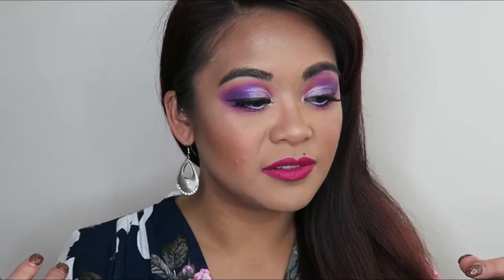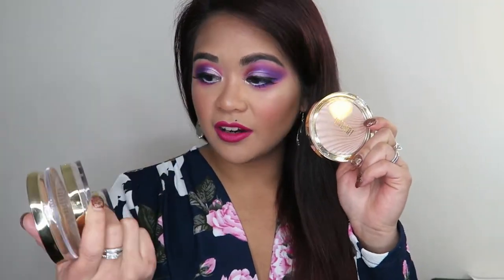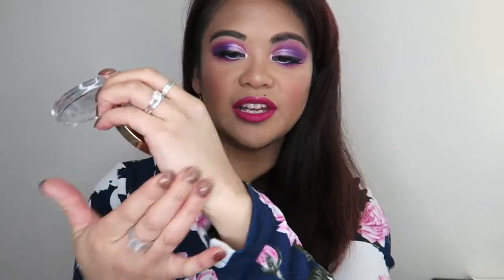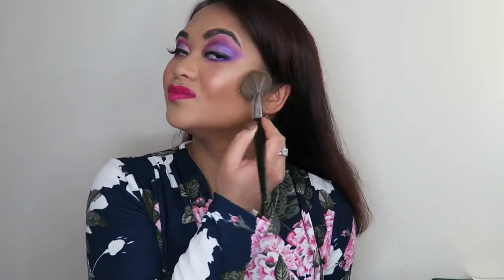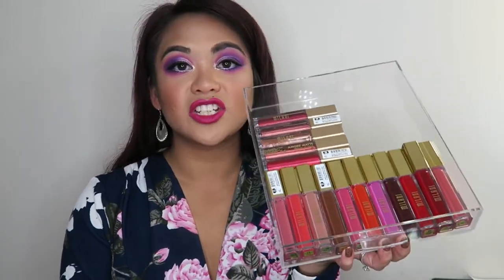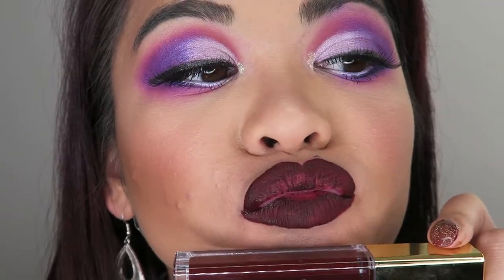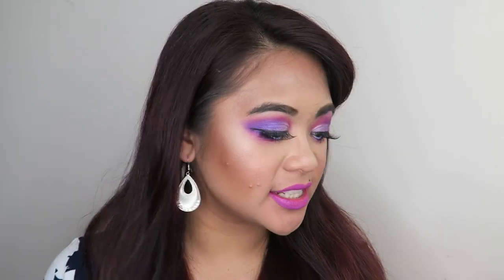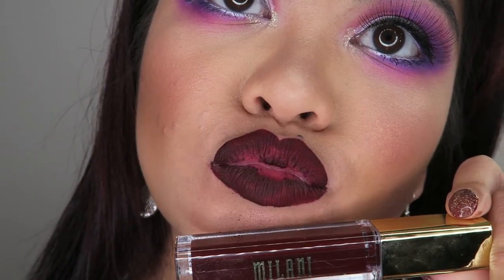My Milani Cosmetics Lipstick Collection (Lip Swatches + Review)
My Milani Cosmetics Lipstick Collection (Lip Swatches + Review) - In this video I share another part of my makeup collection: Milani Cosmetics and more so of their Amore Matte Lipstick line with the shades that I have and I swatch them all on my lips as well.

✔ PRODUCTS MENTIONED:
You can buy most of these products on Glam Raider:
2 in 1 Conceal and Perfect Foundation and Concealer
Strobelight Highlights
Liquid Lipsticks:
Matteley in Love
Pure Mattiness
Chromatic Addict
Matterialistic
Pretty Problemattic
Precious
Allure
Adorable
Craze
Sweetheart
Fancey
Flame
Covet
Sugar
Amore
Devotion

Judie O’Meara
STRATHDALE 3550
VICTORIA AUSTRALIA

✔ MY STUDIO KIT:
Neewer CN-160 LED Video Lighting Kit
Neewer Portable 70 inches/177 Cm Camera Tripod
Neewer 20 inches Portable Desktop Macro Mini Tripod
2 x NB-13L Battery for Canon Cameras
NB-13L Battery Charger USB Charger
Western Digital 2.5" 1TB Solid State Drive
Softbox lighting Kit
Neewer 18" Ringlight Kit
SAJI Phone and Tablet Stand